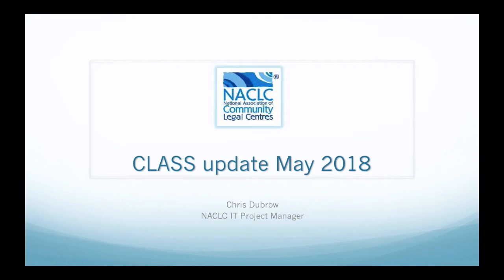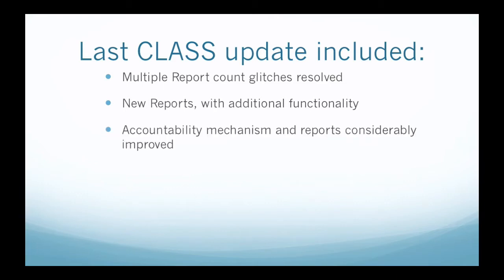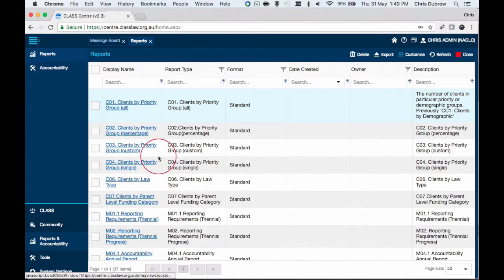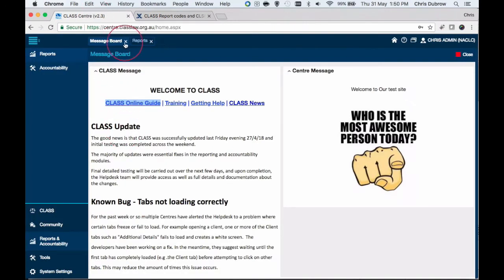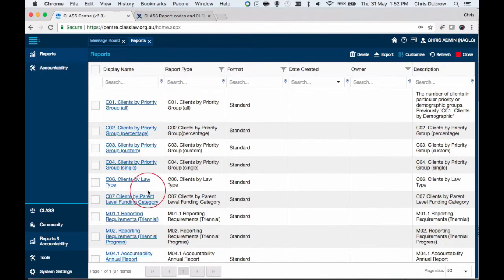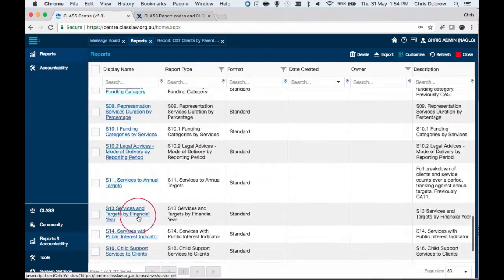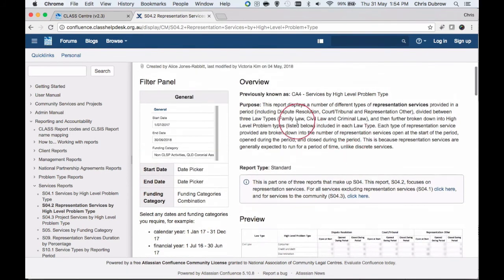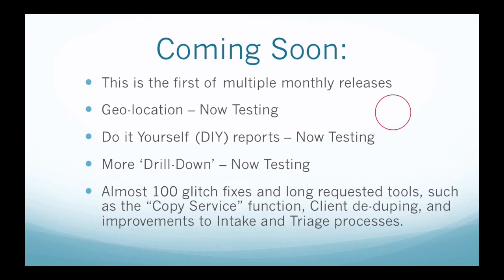CLASS May 2018 Update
This video walks through all the latest CLASS updates for May 2018.